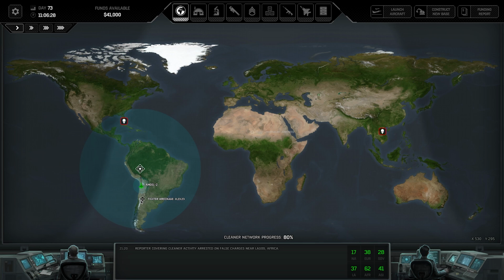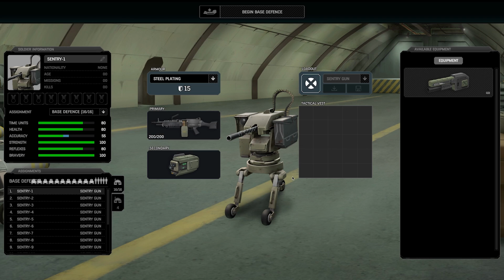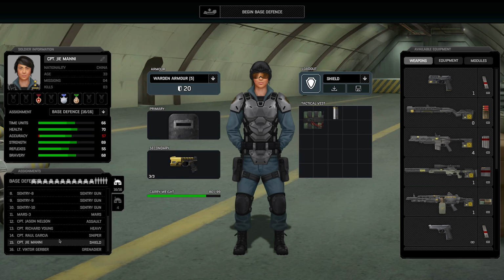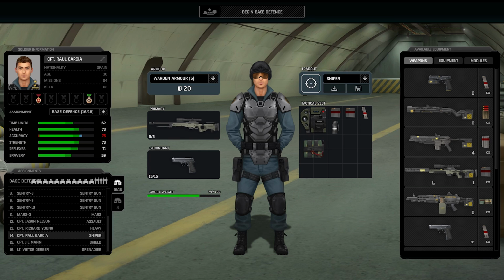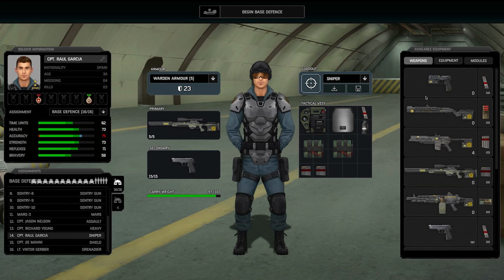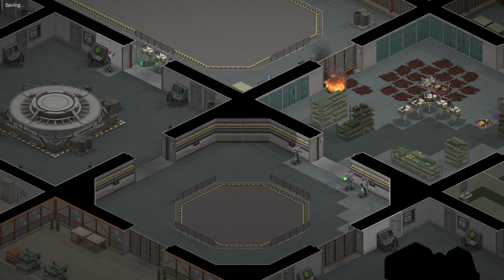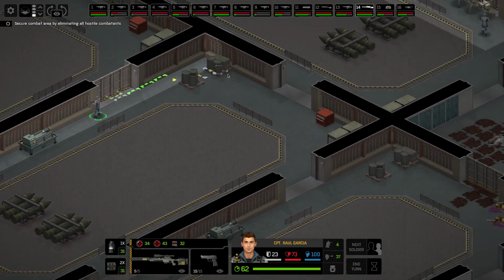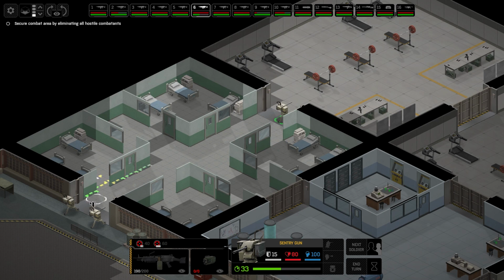Xenonauts 2 (Round 2) | Gameplay Part 8 - Attack of the Shopping Trolleys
Xenonauts 2 is the new game we are looking at today with an Overview/Review of what it is and how its gameplay plays. First we will review the need to know basics of Xenonauts 2 before jumping into deeper gameplay impressions. Wage a global war of resistance against an alien invasion. Command turn-based tactical battles, build a network of covert bases, directly control your fighter wings, and achieve strategic victory in a simulation of asymmetric warfare against a technologically superior foe.